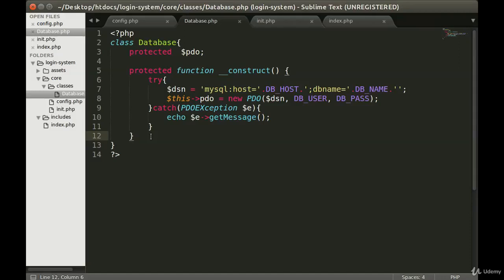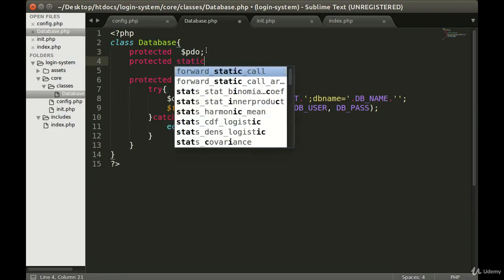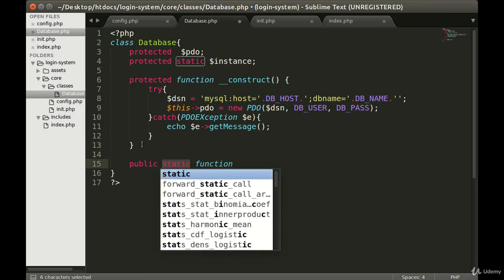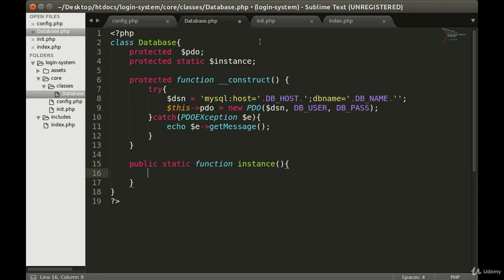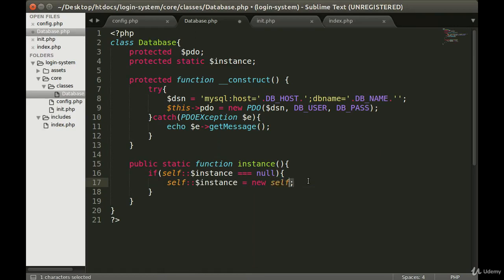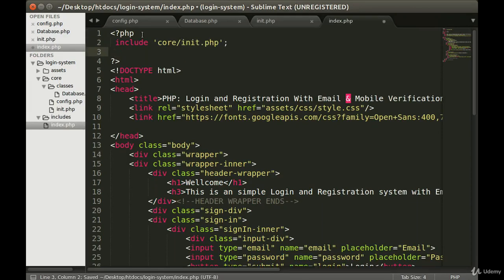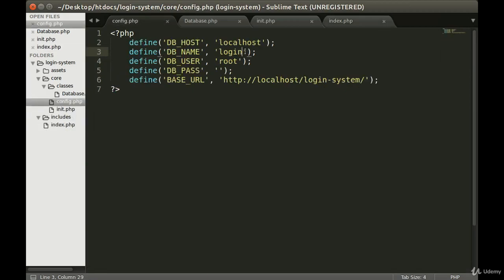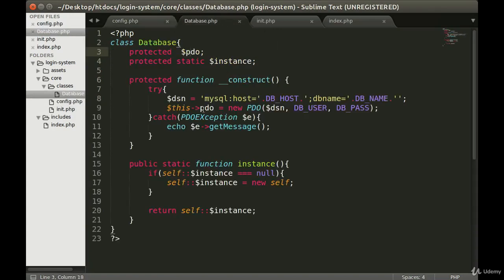آموزش جلسه ششم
دوره آموزشی ساخت سیستم ثبت نام با تایید ایمیل و پیامک با پی اچ پی و مای اس کیوال
در این دوره آموزشی، شما با نحوه راه‌اندازی یک صفحه ثبت نام اینترنتی با امکان ارسال پیامک و ایمیل تایید آشنا می‌شوید. همانطور که می‌دانید، بنابر دلایل مختلفی همچون جلوگیری از اسپم، افزایش امنیت کاربران و …، سیستم‌های ثبت‌نام و ورود در فضای وب از دو روش تایید با اس ام اس و یا ایمیل استفاده می‌کنند. این روش، امروزه در اکثر اپلیکیشن‌ها و وب‌سرویس‌ها مرسوم بوده و کاربرد بسیار زیادی هم دارد.آنچه در این دوره می آموزید آشنایی با نحوه راه‌اندازی یک صفحه ثبت نام و ورد با استفاده از PHP/MySQL،آشنایی با نحوه راه‌اندازی سیستم تایید پیامک و ایمیل،آشنایی با نحوه ارسال اس ام اس از طریق اسکریپت PHP،آشنایی با کانفیگ پروتکل SMTP،یادگیری نحوه تولید لینک تایید،آشنایی با نحوه تولید کد پیامک تایید،آشنایی با نحوه بازیابی اکانت،آشنایی با نحوه هش کردن رمز عبور و غیره موضوعات مهم و اساسی می باشد.